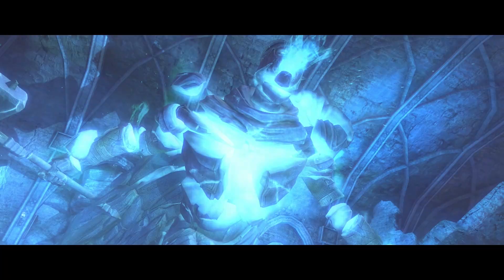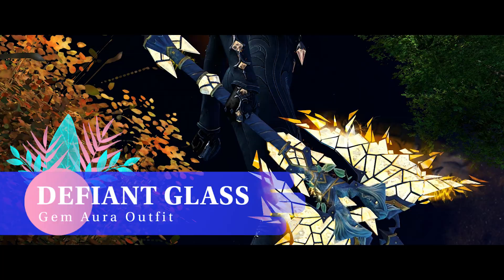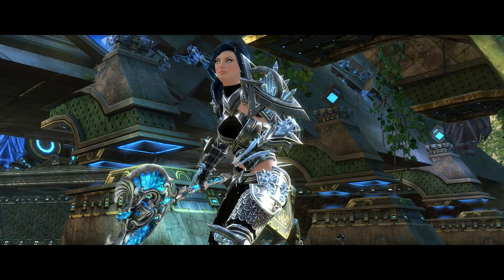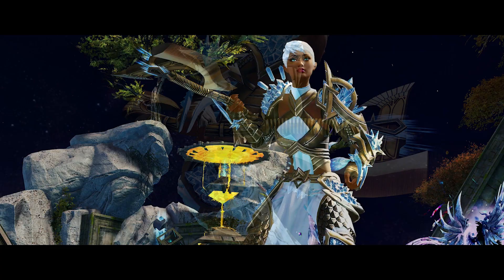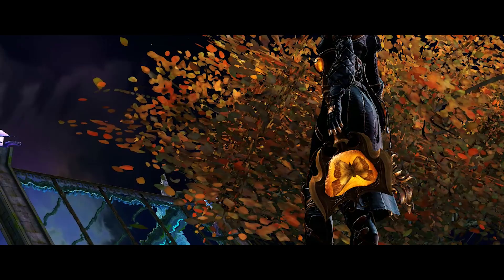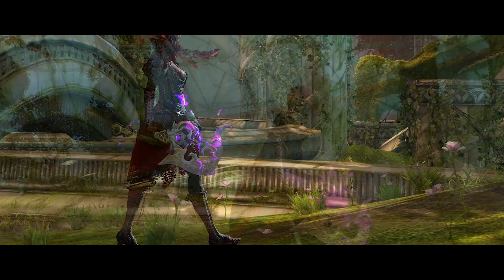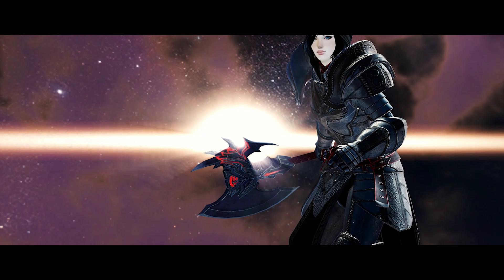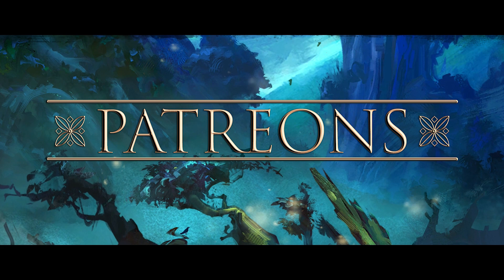Guild Wars 2 Fashion Wars | Top Ten Axes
13+ IGRS: Guild Wars 2 is not intended for minors under age 13.

Here I share with you my personal top ten axes from Guild Wars 2.

Guild Wars 2 Referrals
♦ Path of Fire Expansion! Including The Heart of Thorns Expansion too!

♦ Guild Wars 2 Free to Play!

00:00 Channel Theme Music
00:08 Introduction
01:00 Axe
01:30 Axe
02:00 Axe
02:30 Axe
03:00 Axe
03:30 Axe
04:00 Axe
04:30 Axe
05:00 Axe
05:30 Axe
06:00 Share your favourite axes with me
06:21 Patreon love
06:50 ArenaNet Partner Information
07:17 Outtro